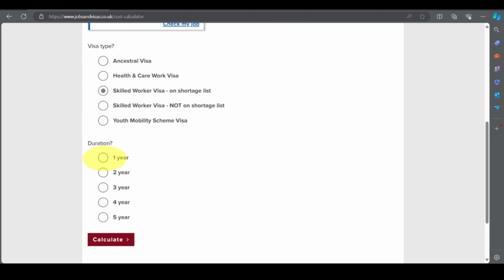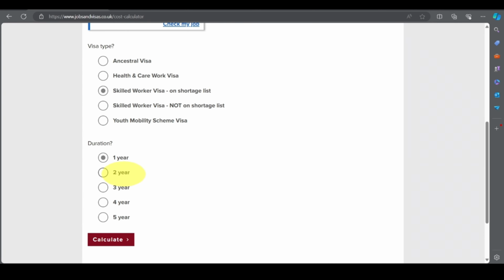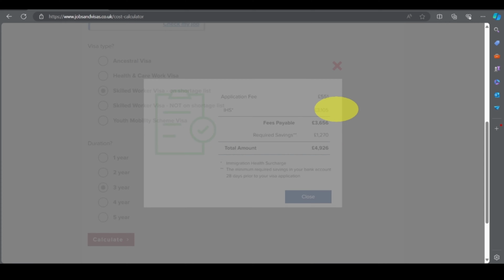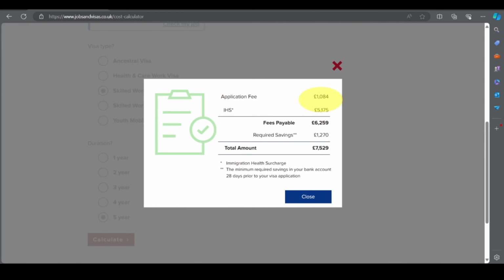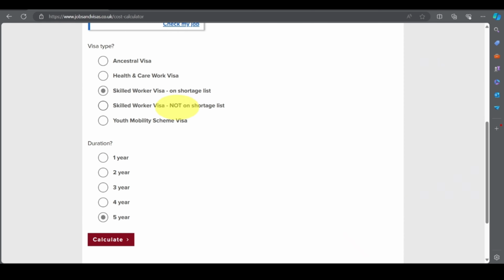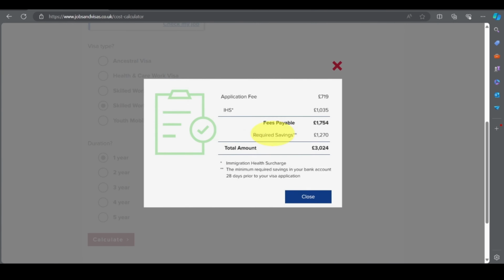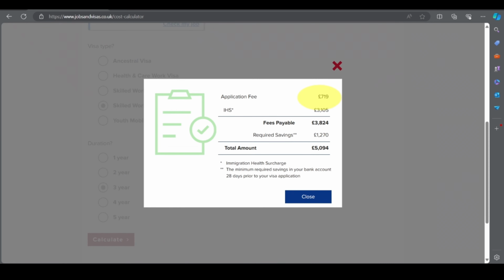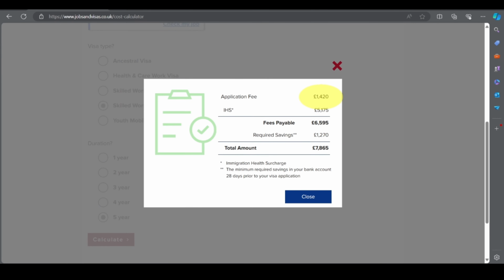Skilled Worker Visa Fees 2024 - 2025 | Full Cost Breakdown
Understanding the Skilled Worker Visa Fees 2024 is essential for planning your move to the UK. This video provides a full breakdown of the total costs, including visa application fees, healthcare surcharges, and other potential expenses. We’ll guide you through budgeting for your Skilled Worker Visa, ensuring you're fully prepared for every step of the process. Whether you're a professional looking to start your UK career or seeking clarity on hidden fees, this is your go-to resource. Watch now and plan your dream move to the UK! 🇬🇧